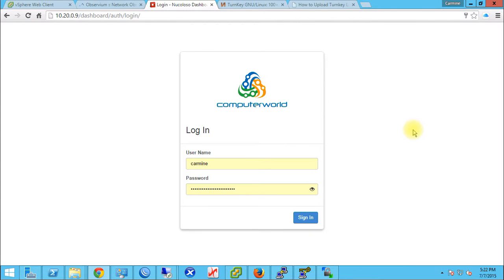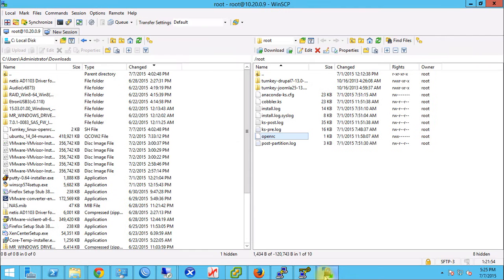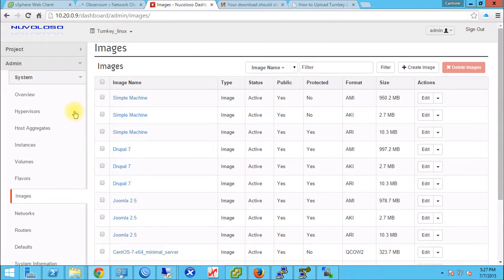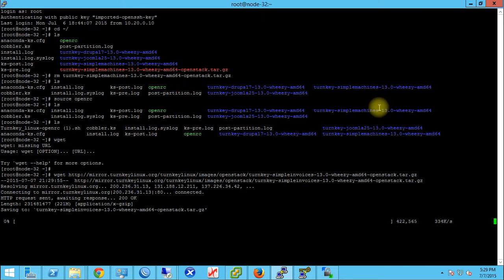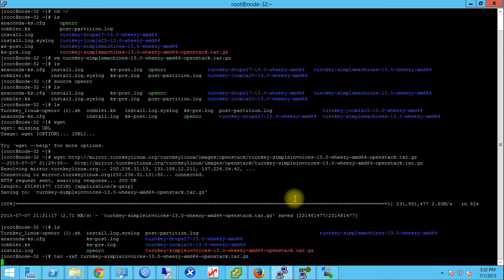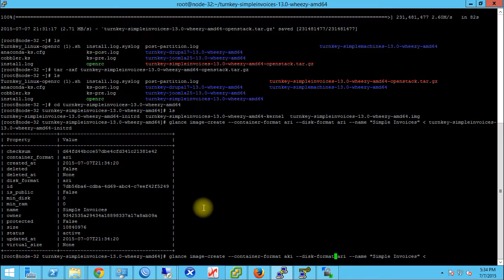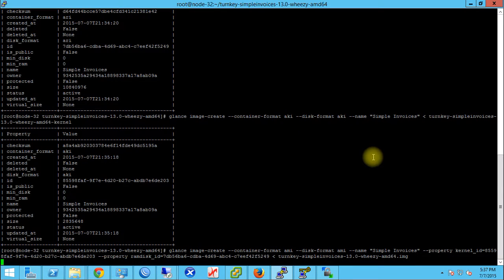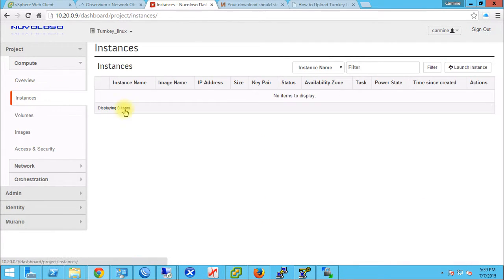How to upload Turnkey Linux appliances to Openstack Glance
Video shows how to upload and deploy turnkey linux appliances to a openstack based cloud